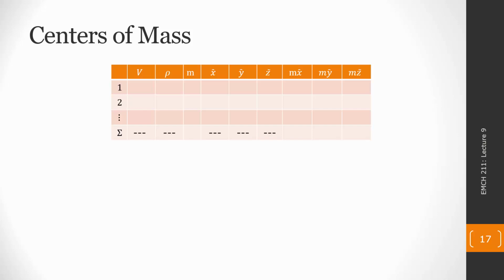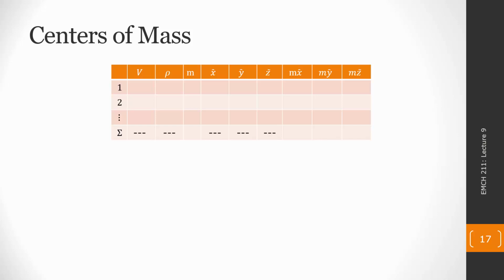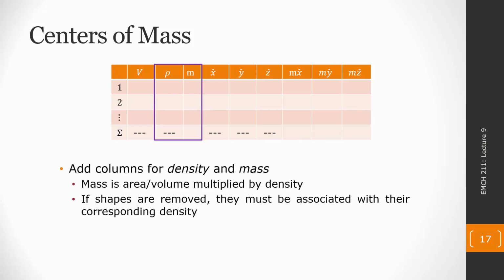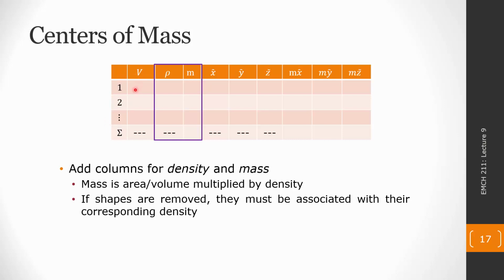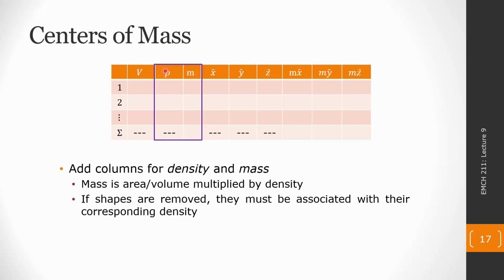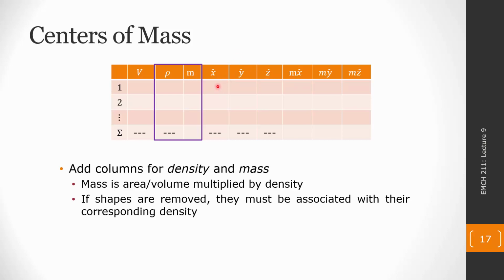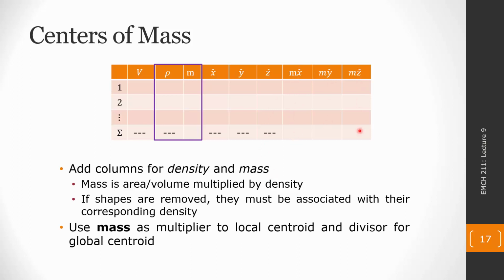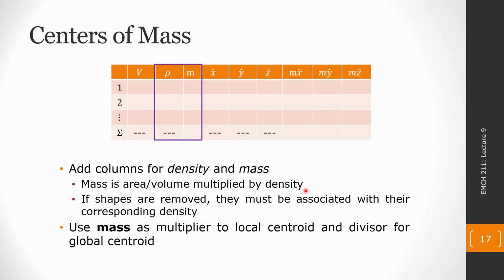EMCH 211 09 lec E Center of Mass with Tabular Method